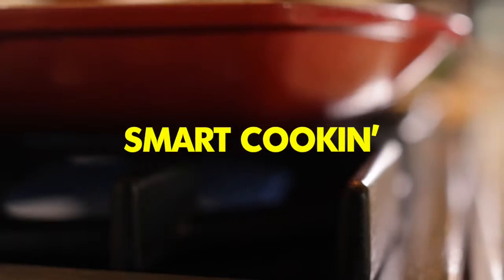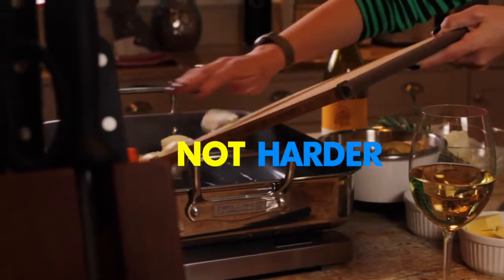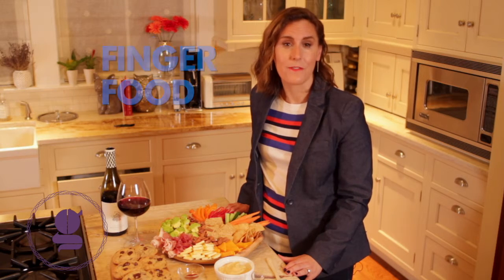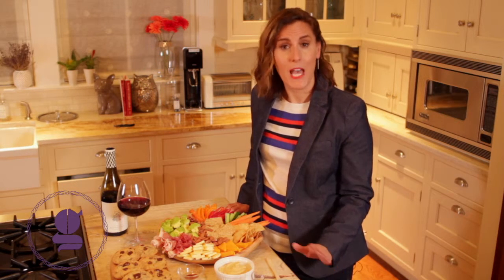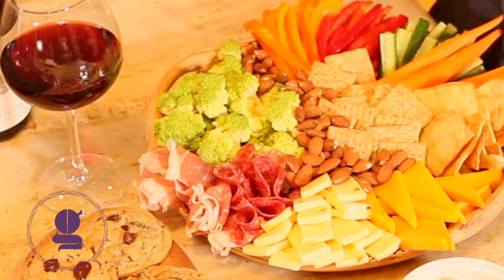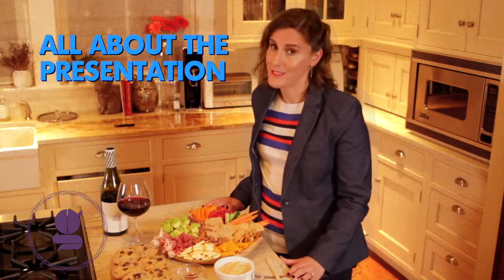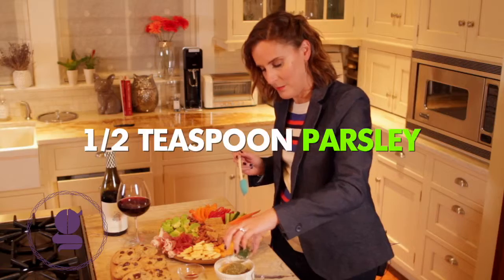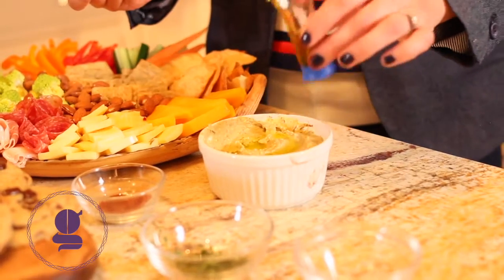BEST SNACK BOARD FOR YOUR NEXT DINNER PARTY by Smart Cookin'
Enjoy Kelsey Banfield's recipes, and cook smarter, not harder!
Kelsey Banfield, author of, "The Naptime Chef: Fitting Great Food into Family Life," explains how being a mother inspired her to cook smarter:

Before my daughter was born I was the most dedicated of home cooks, spending hours in the kitchen in blissful ignorance of the clock. But once my daughter arrived, I began to long for the days when dinner came steaming-hot from the oven and not a take-out box. Fed up, I began searching for ways to fit good cooking into my new routine. I began cooking when my daughter was napping and started reinventing all of my favorite recipes to be prepped while she slept.

These days I cook while my daughter naps, is at school, or generally occupied with another activity. I live in southern Connecticut with my daughter and husband. My daily naptime cooking adventures can be found LINK TO KELSEY'S BOOK, The Naptime Chef: Fitting Great Food into Family Life